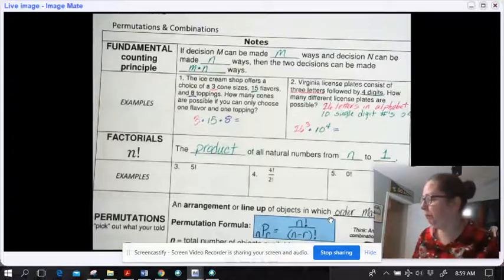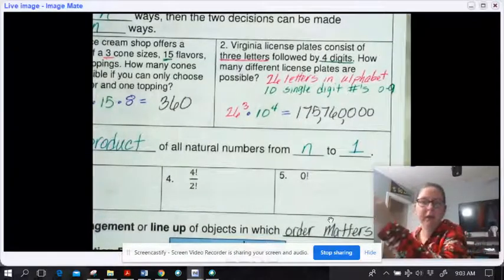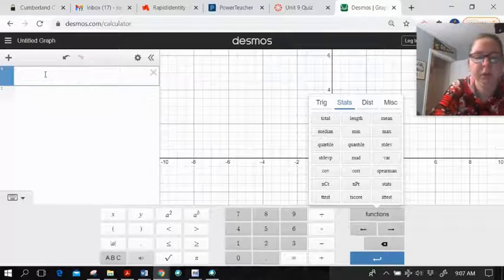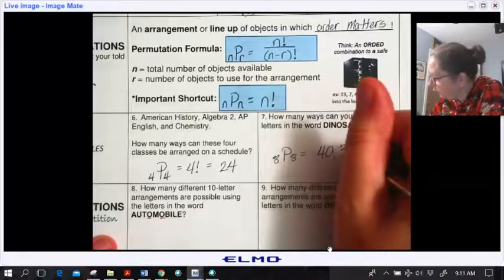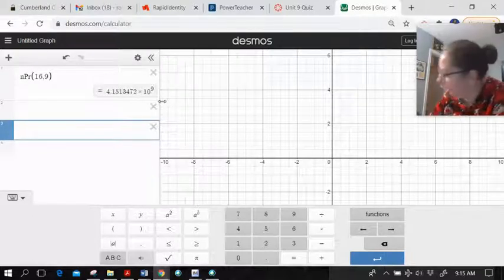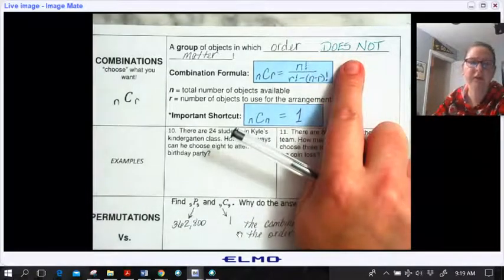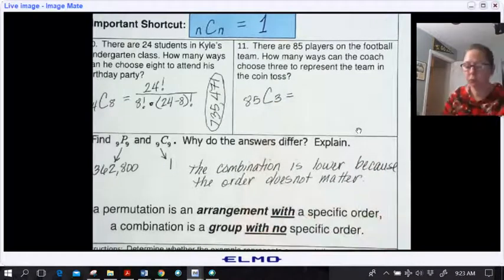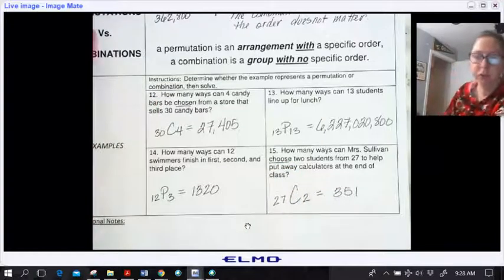Math 2 Unit 9 Lesson 1